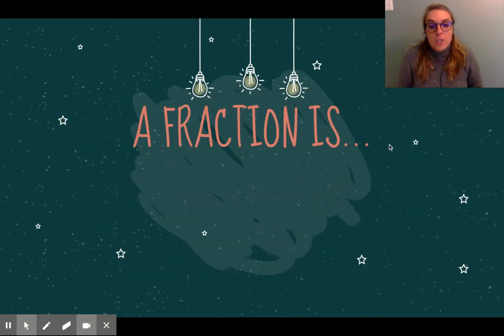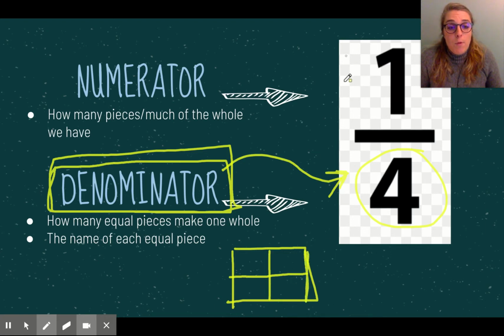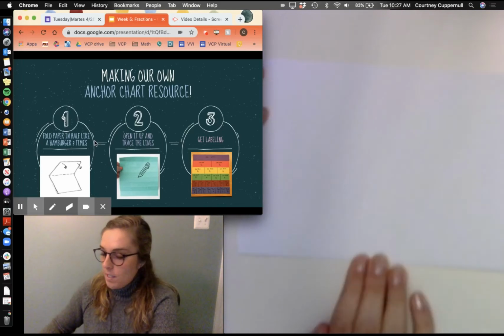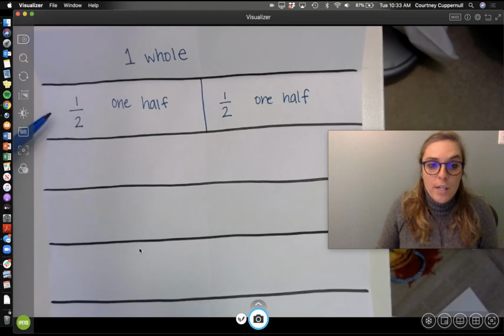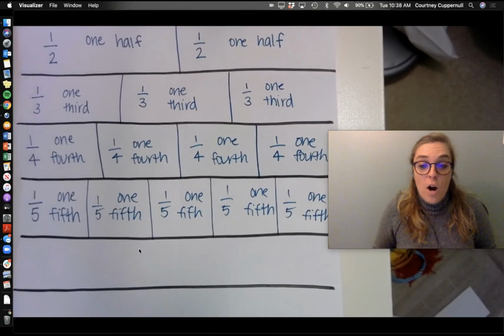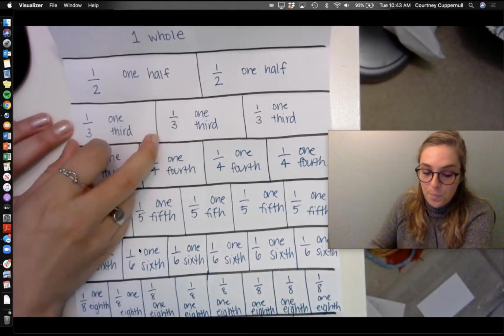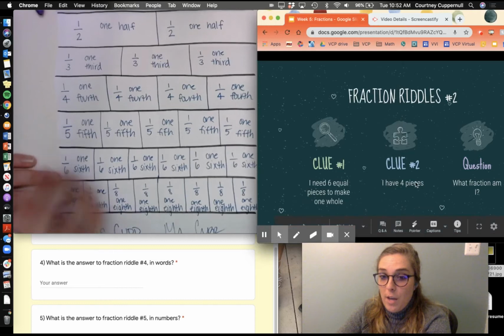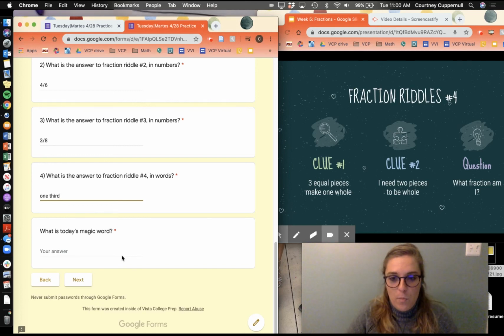Grade 3 | Math | Ms. Cupp (April 28, 2020)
Lesson video for Tuesday, 4/28/2020

Video de lección para martes 28/4/2020